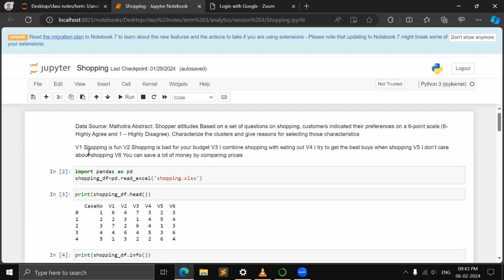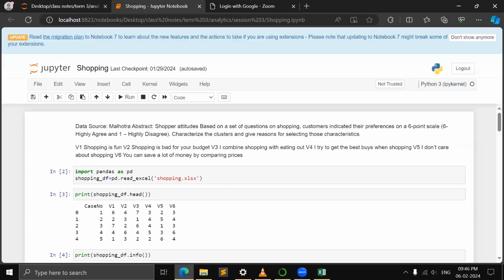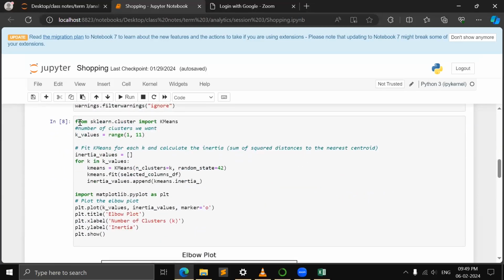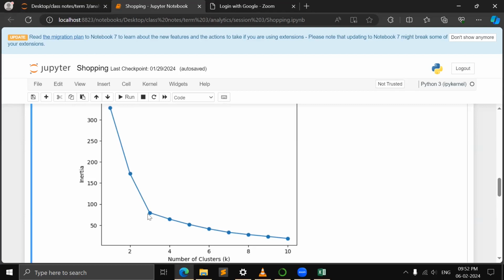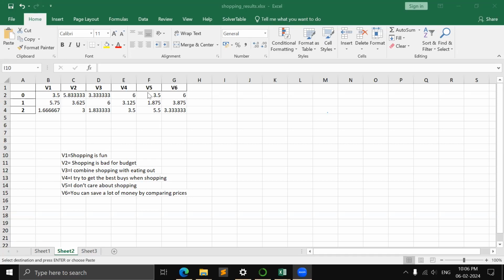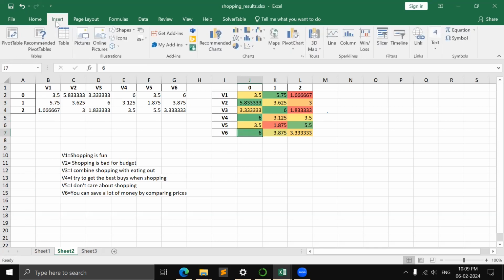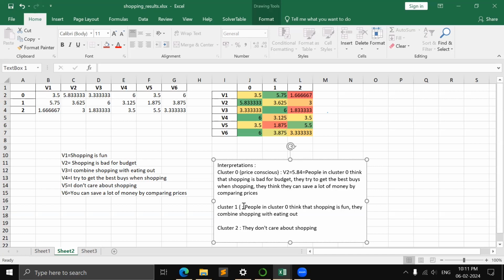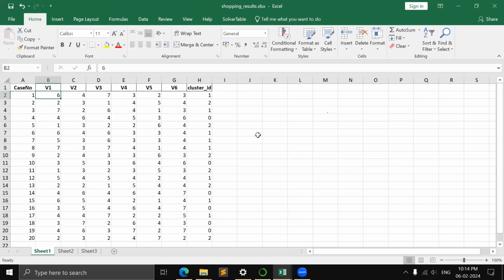cluster analysis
In this video I have showed an example of how cluster analysis is done and how to interpret the results.